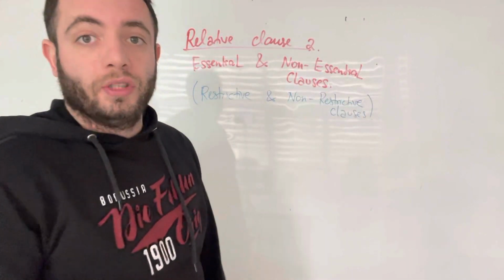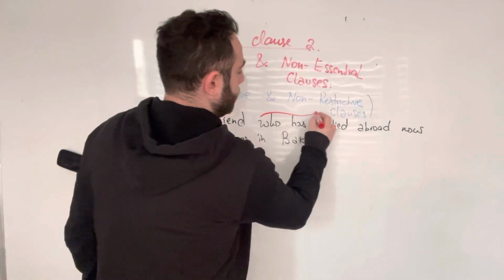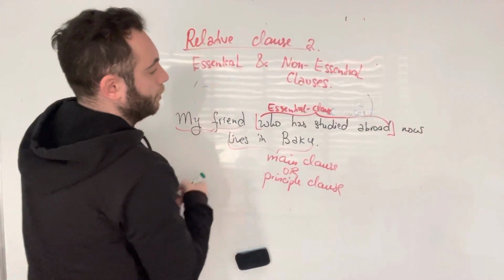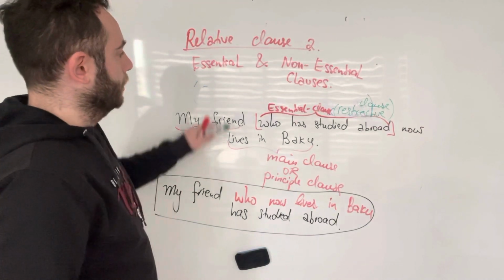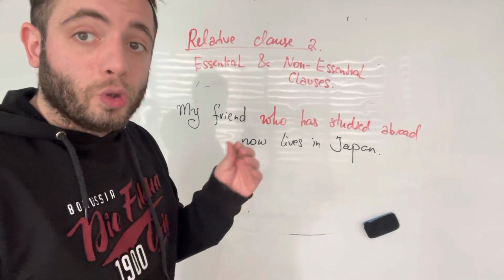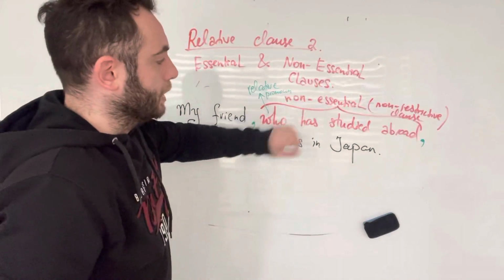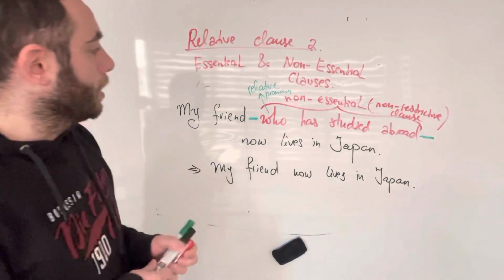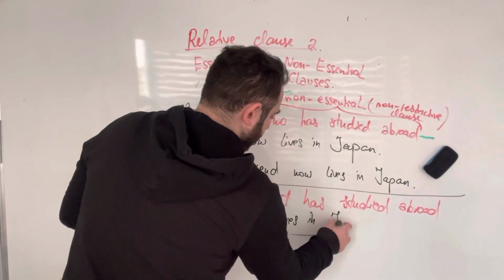Realative Clauses 2: Essential and Non-essential clauses